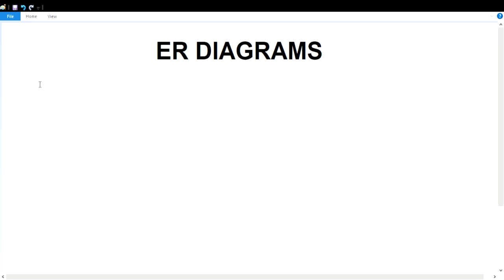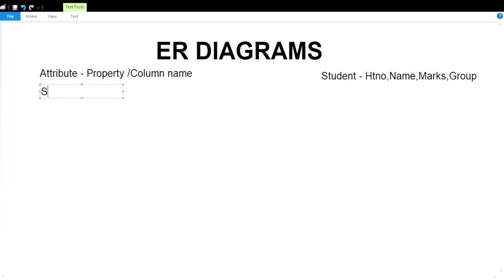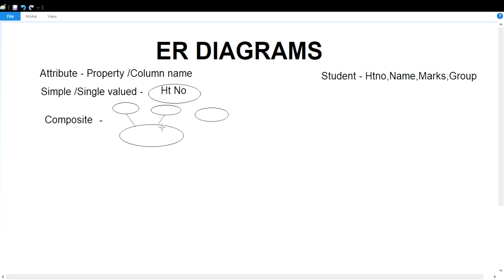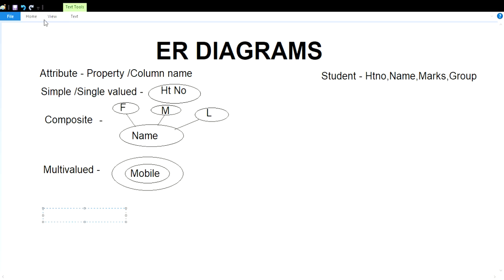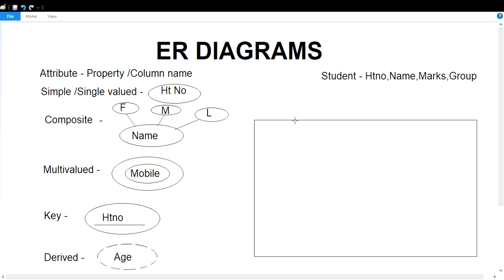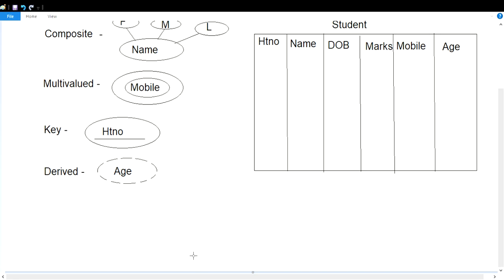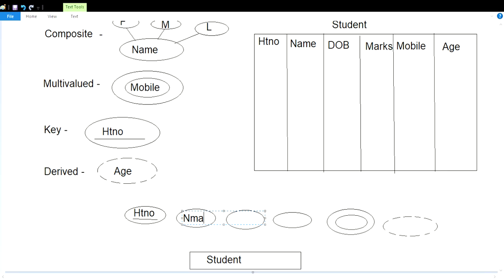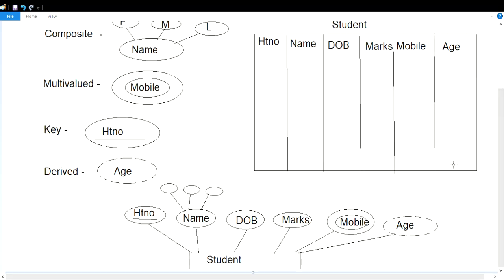Attributes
Attributes and its types